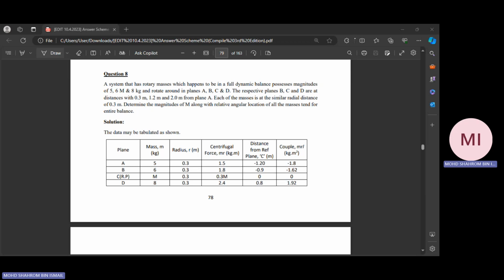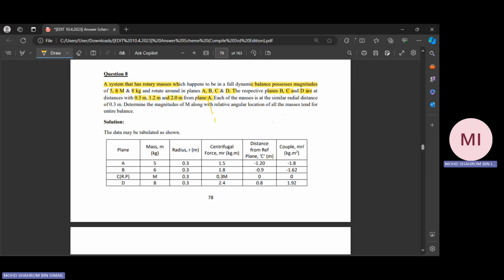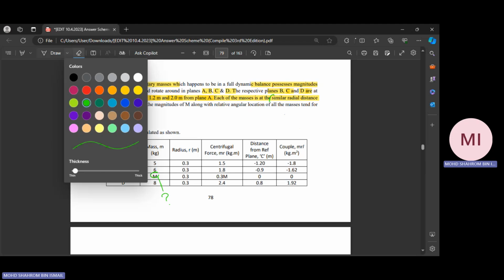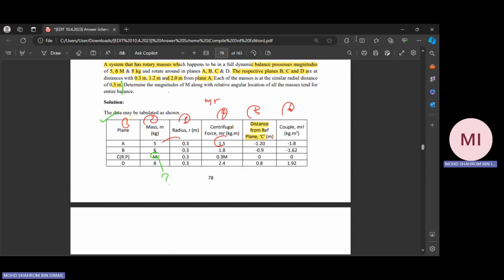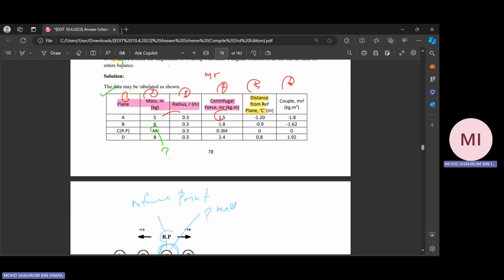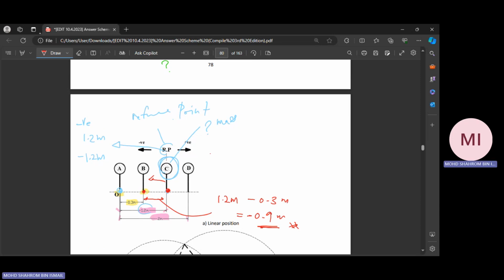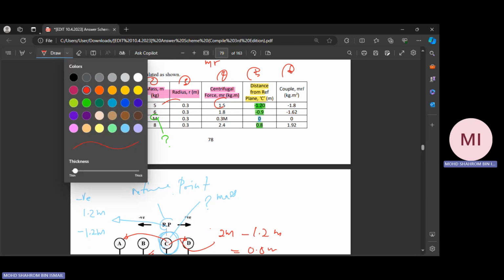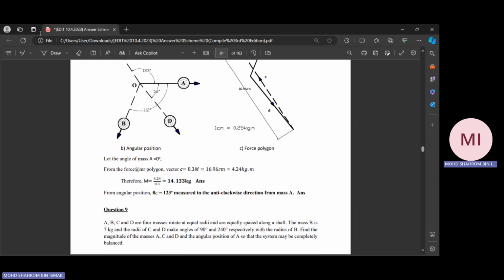DJJ40163 - MECHANICS OF MACHINE - Balancing Force Polygon Diagram - Part 1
This is a lecture video on the mechanics of machine subjects that covers Chapter 4.